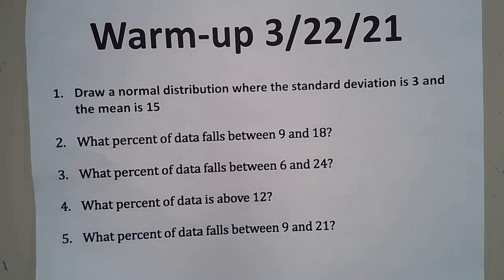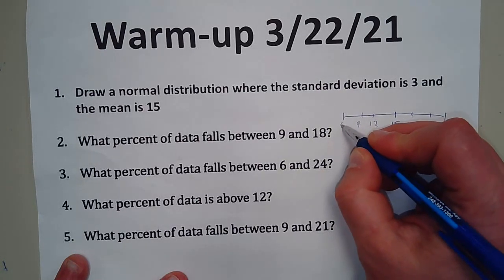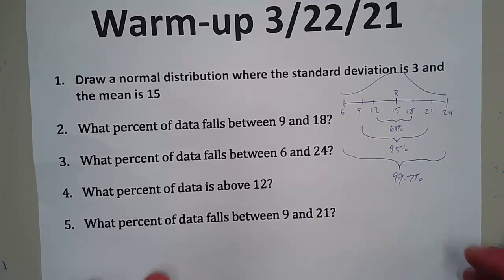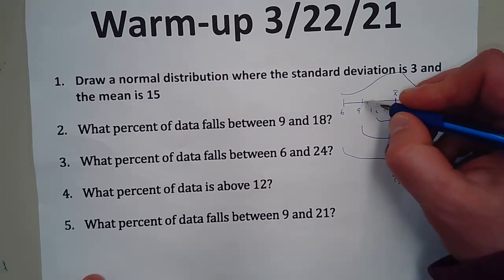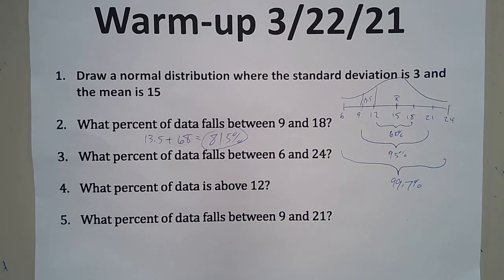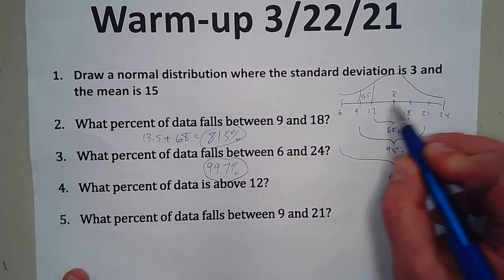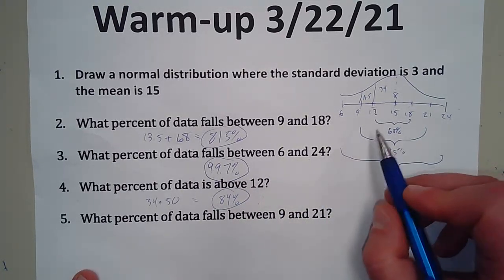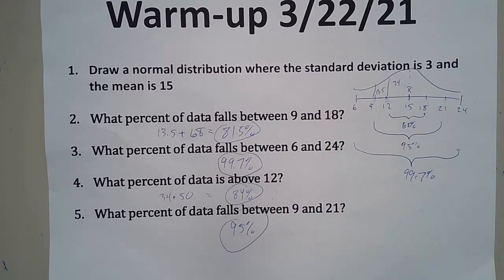Warm-up 3/22 HA2